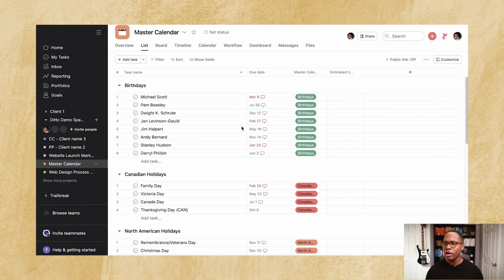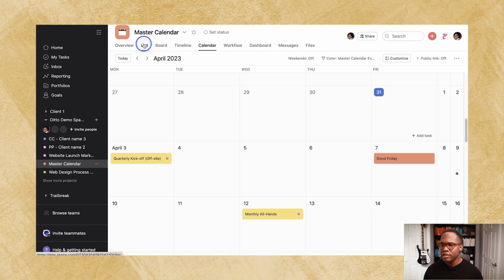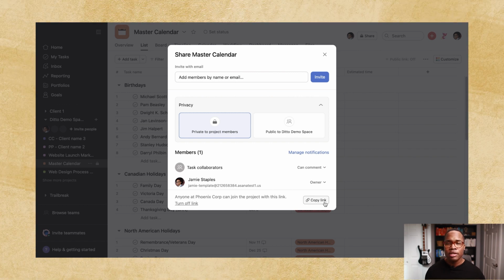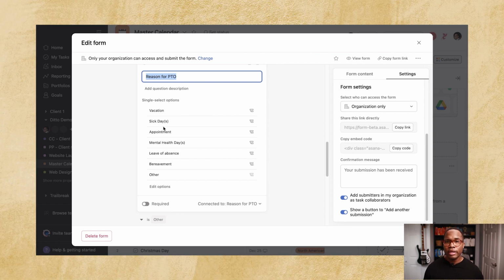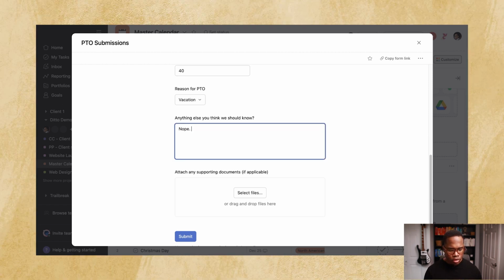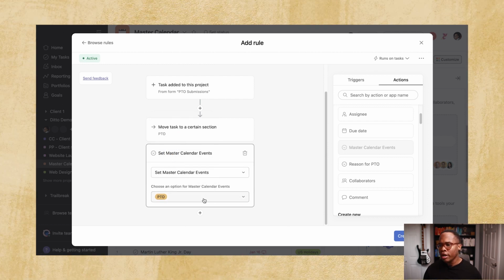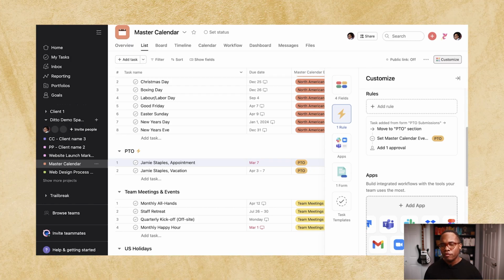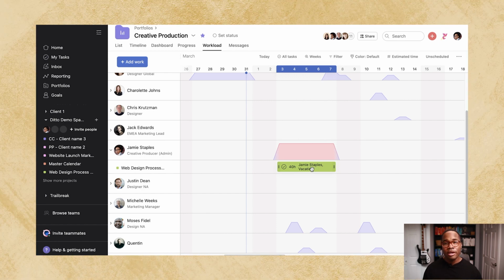How to manage time off requests, approvals, and calendar management in ASANA 🚀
In this video, you'll learn how to effectively manage time off requests, approvals, and calendar management in Asana. We'll cover the steps needed to smoothly manage employee leave requests, including setting up a time off policy, creating a leave request form, and configuring approval workflows. You'll also learn how to manage calendars effectively to easily track employee availability and avoid scheduling conflicts. We'll walk you through the process of setting up a time off calendar, assigning tasks, and tracking progress. Using Asana's time off management features, you can streamline your HR processes and ensure smooth and efficient team operations.

1. Canon EOS M50 Mirrorless Camera Kit with 15-45mm lens (Black)

2. Sigma 16mm F/1.4 DC DN Contemporary Lens for Canon EF-M

3. Shure SM7B Vocal Dynamic Microphone

4. Audient EVO 4 USB Audio Interface

5. Elgato Cam Link 4K

6. LE RGB LED Flood Light, 15W Outdoor Color Changing Floodlight

7. Glorich ACK-E12 Replacement AC Power Adapter Kit

8. SanDisk 64GB Extreme PRO SDXC UHS-I Card

9. Neewer 2-Pack 6600mAh Li-ion Replacement Battery with USB Charger

10. Fujifilm X-T30 Mirrorless Digital Camera, Black (Body Only)

11. Fujifilm 16405575 Fujinon Prime Lens XF23mm F1.4 R

12. Aputure AL-F7, Aputure H198

13. Neewer 3-Pack 2.4G LED Softbox

14. Desview T2 8" Teleprompter with remote control

15. Comica BoomX-D2 2.4G Wireless Mic system

Asanatogether
Asana
Asana basics